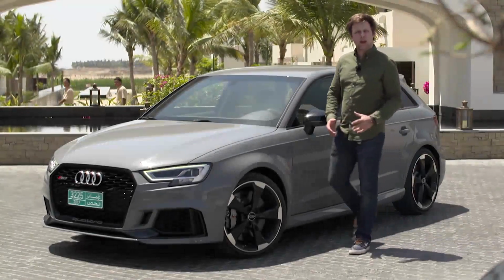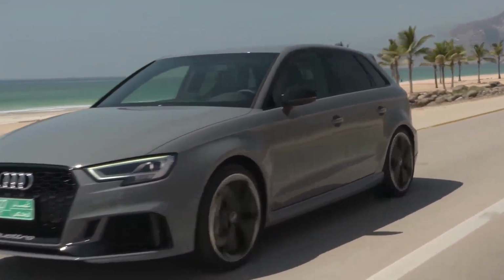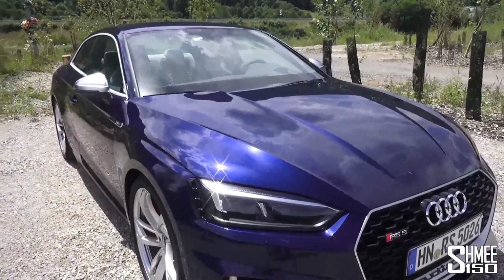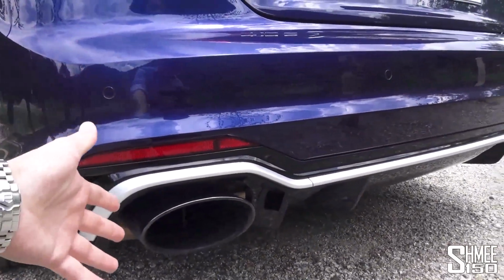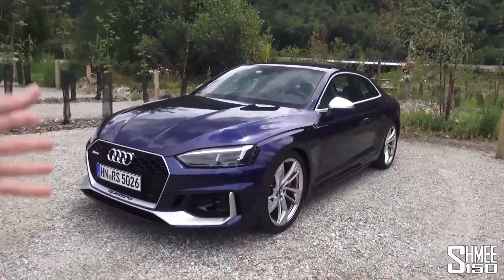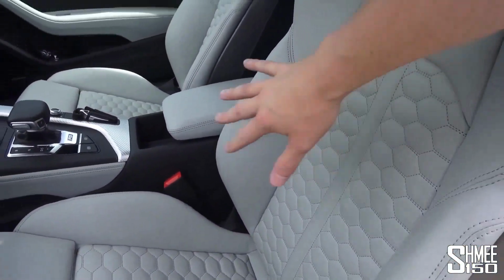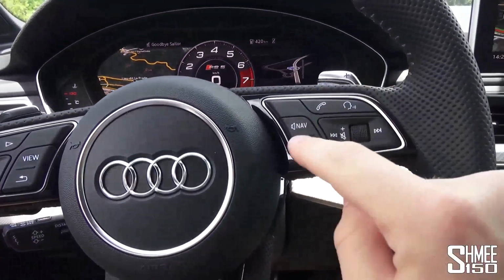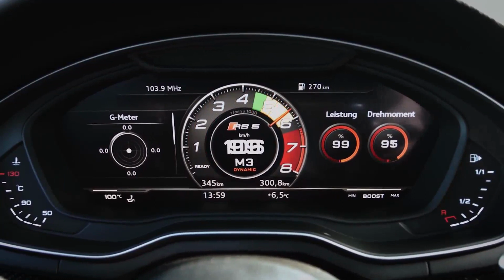【自動車マガジン】 新車 2017 Audi Part 1 ! Audi RS3, RS5, RS6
Audirs6:
4.0-liter V8 TFSI engine with Audi cylinder on demand technology
Eight-speed tiptronic
Permanent quattro four wheel drive with self-locking center differential
19" RS braking system with wave brake discs on front and rear axles
20" ceramic brakes (optional)
RS adaptive air suspension
RS sports chassis plus with Dynamic Ride Control (DRC) (optional)
RS sports exhaust system (optional)
Dynamic Package Plus, including increased maximum speed of 305 km/h